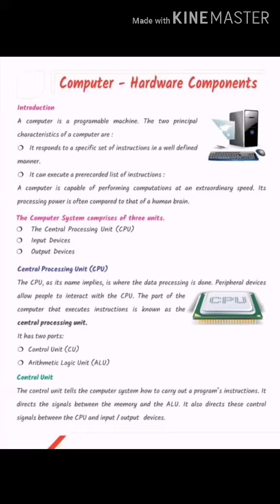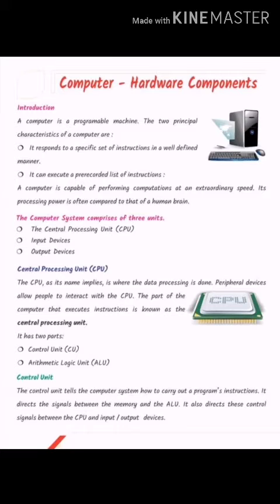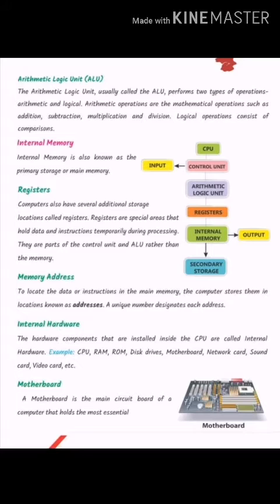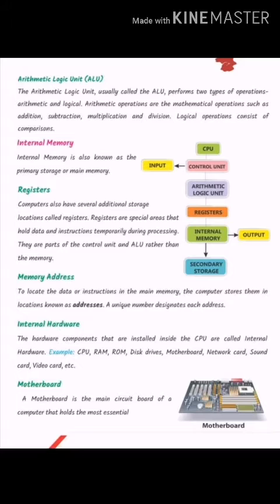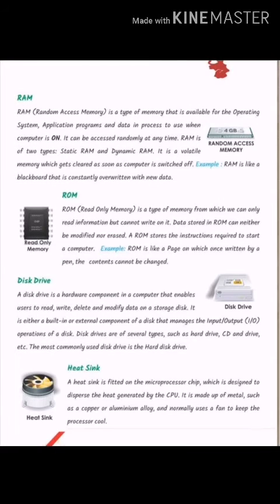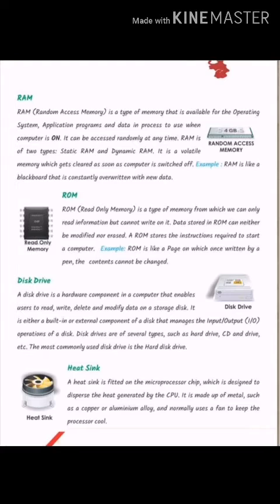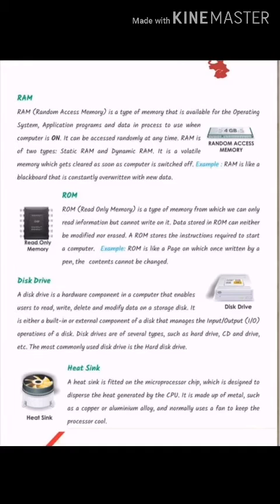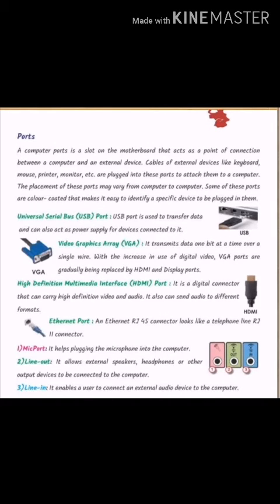Computer Std.8 Ch 1